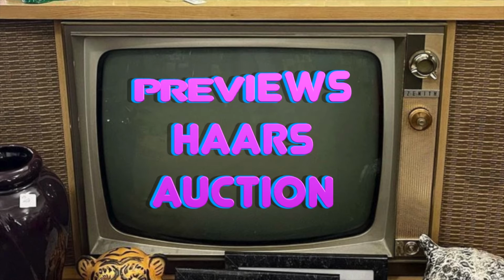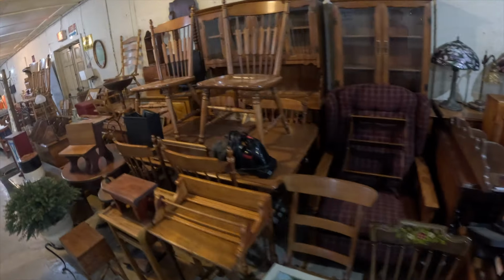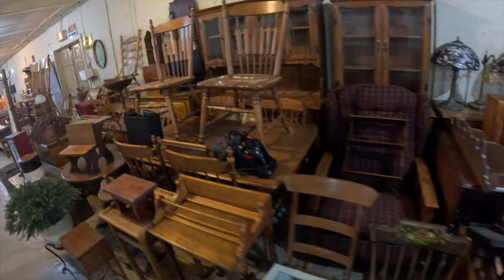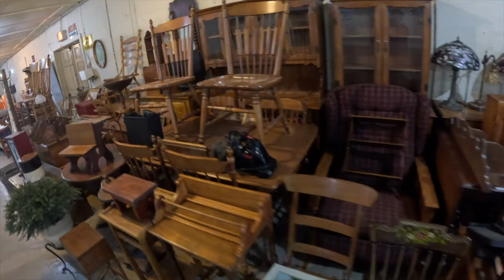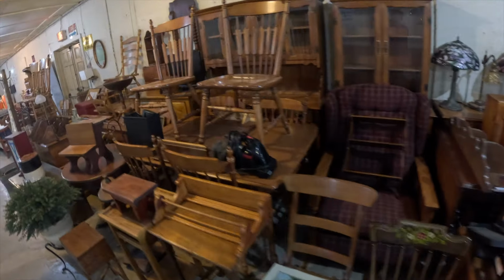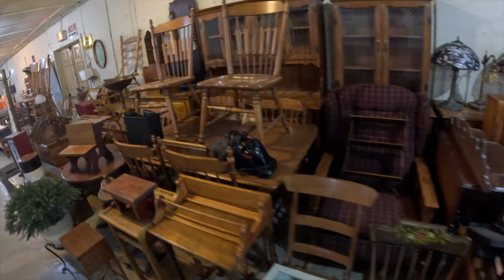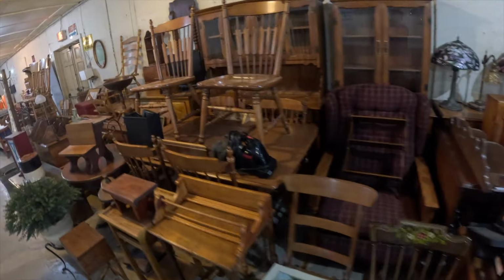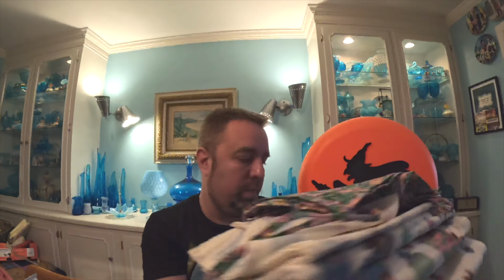AUCTION PREVIEW & HAUL!!! always have to buy amazing Halloween when you see it!!!